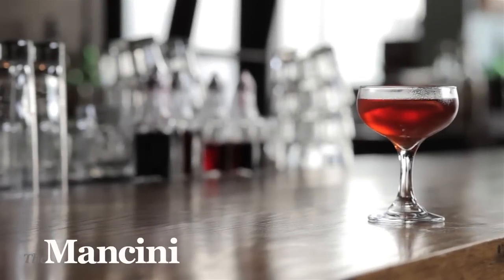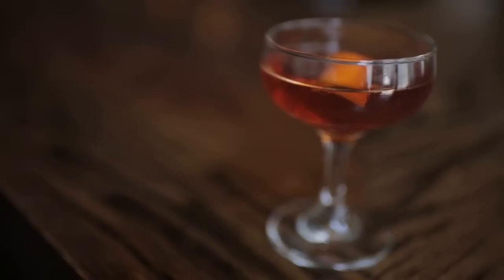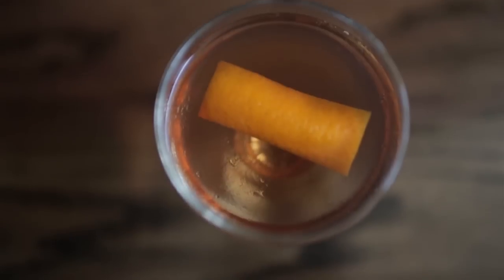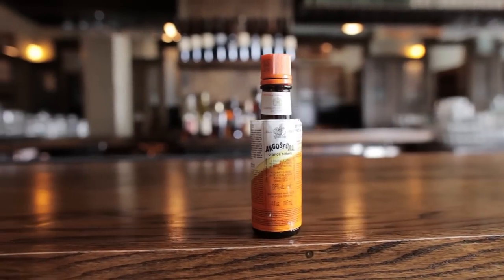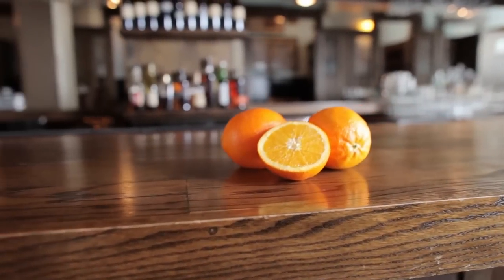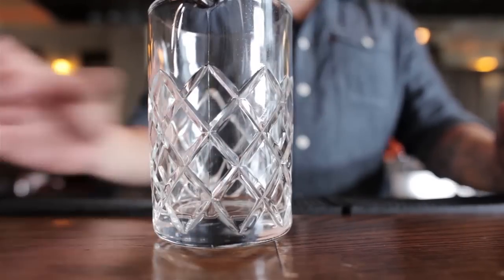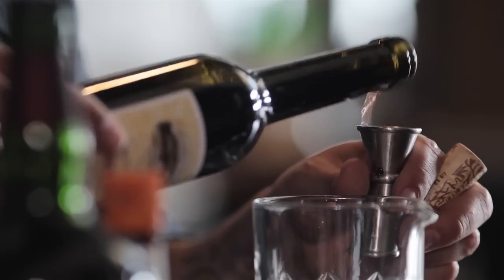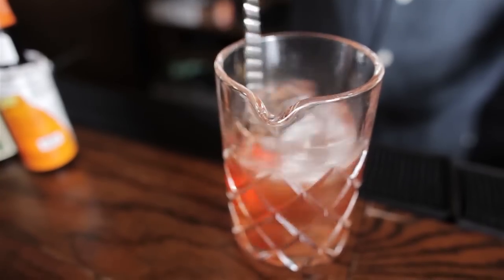How to Make a Mancini Cocktail - Liquor.com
How to Cocktail: Mancini
The Mancini is a bourbon cocktail that's stirred and strong. Watch top bartender Dominic Venegas mix up this original concoction in our video.

INGREDIENTS:
1.5 oz Bulleit Bourbon
.5 oz Barolo chinato
.5 oz Tempus Fugit Creme de Cacao
2 dashes Angostura Orange Bitters

Garnish: Flamed orange peel
Glass: Coupe